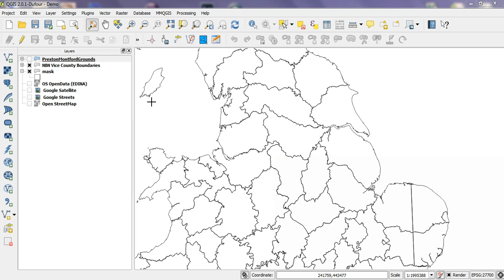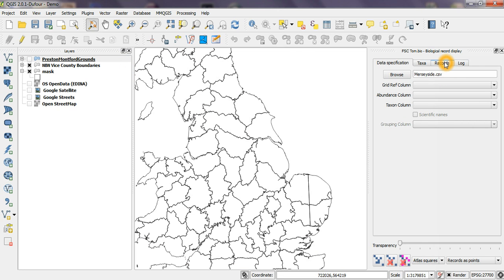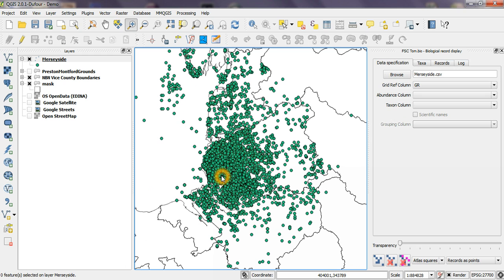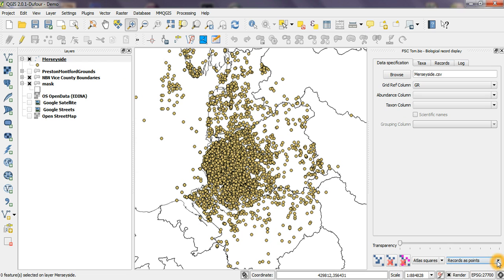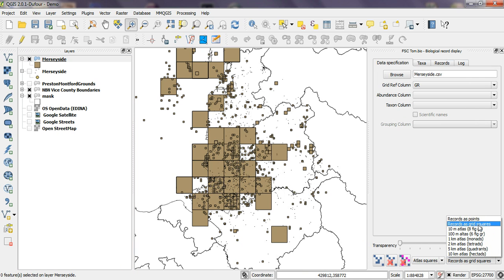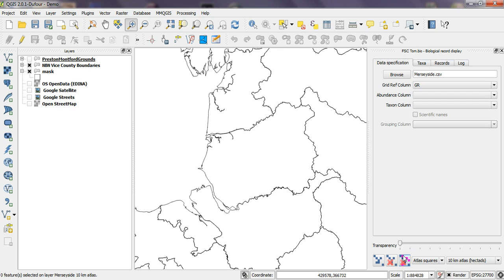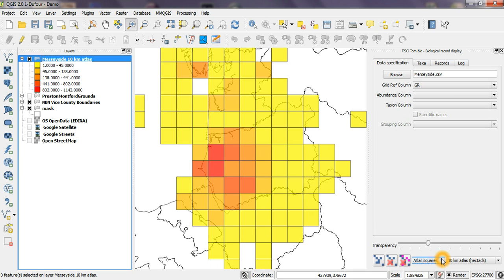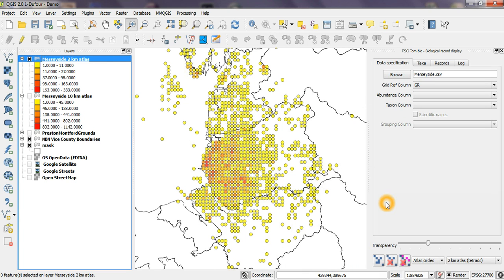QGIS Biological Records tool: the basics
How to use the FSC Tom.bio productivity tools plugin for QGIS to generate generate maps of biological records from spreadsheet data. This video explains the basics of the Biological Records tool - creating point and atlas maps from records in CSV files.